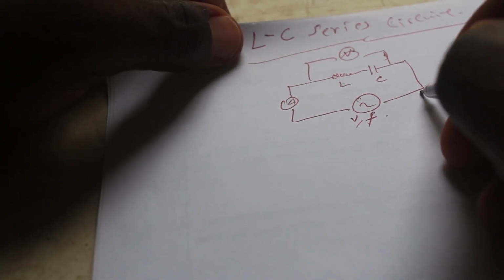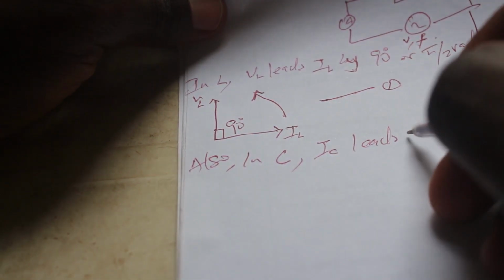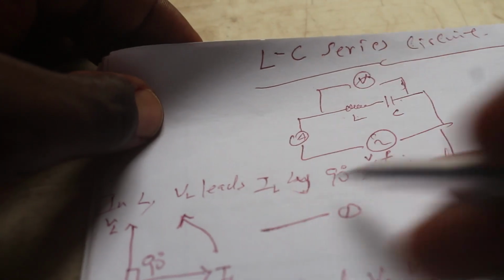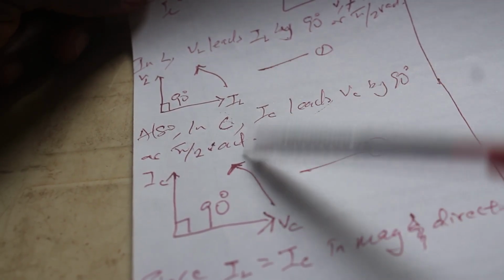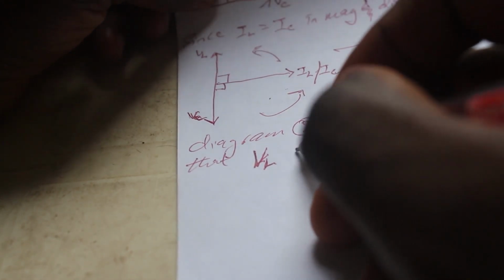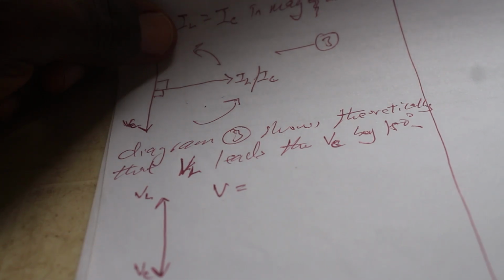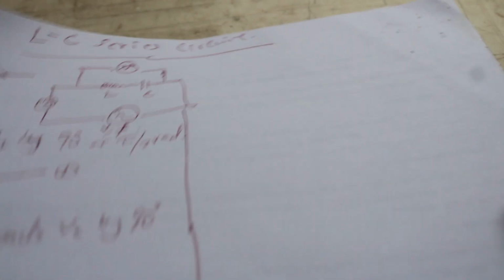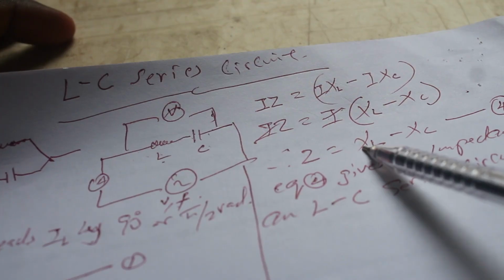L C series circuit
Here, we
1. derived an equation for the reactance in an L-C series circuit